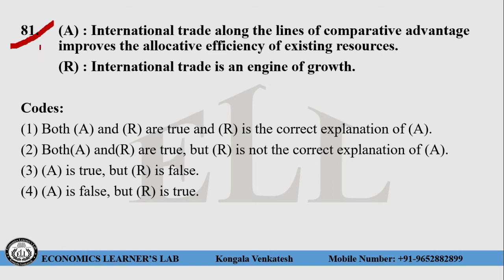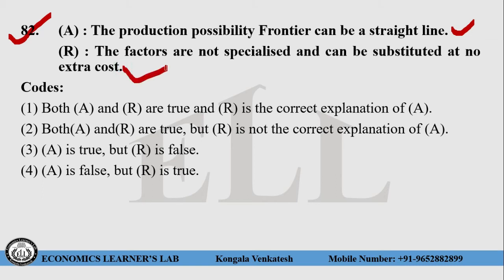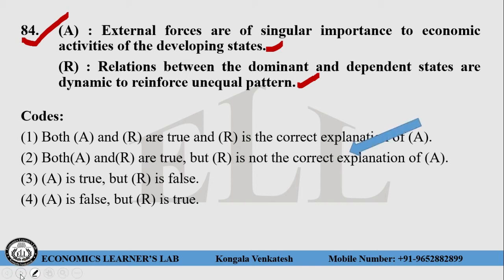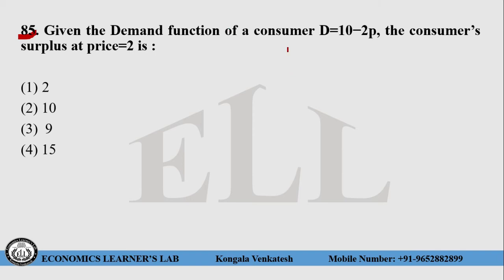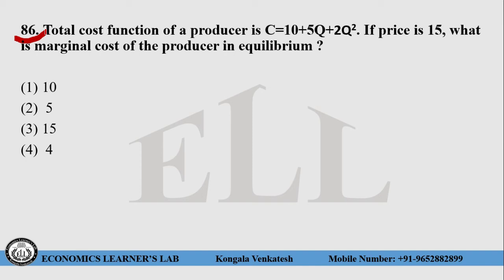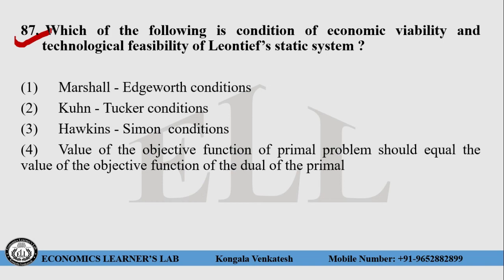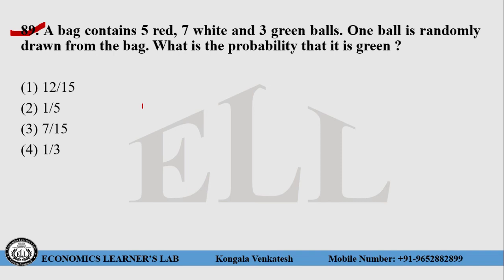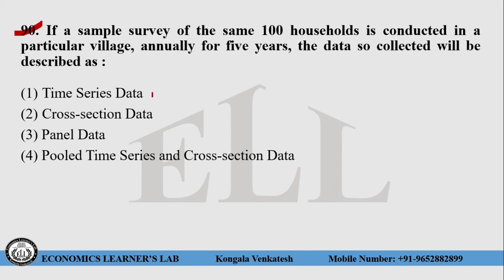Expected MCQs Economics I NTA NET Economics I Economics Learner's Lab I Kongala Venkatesh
This video is explained 10 questions of NTA NET Economics June 2018 questions. This video is very useful for NTA NET Economics aspirants.

Best
Kongala Venkatesh